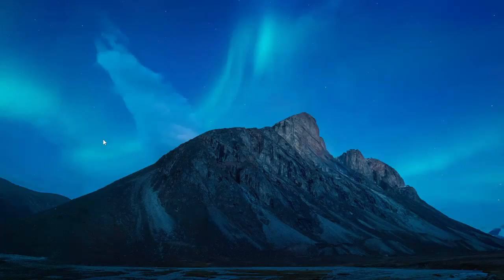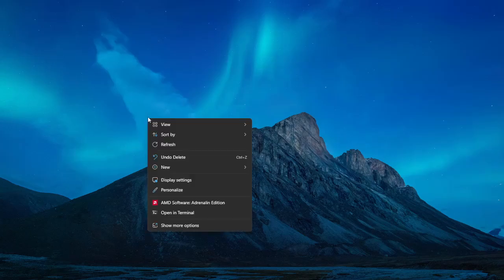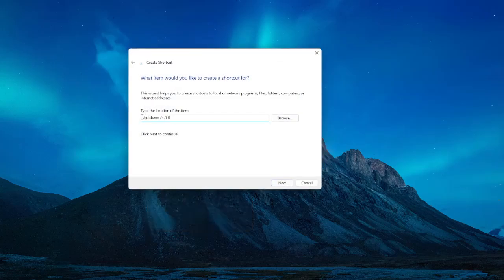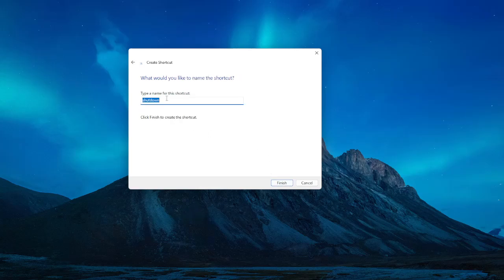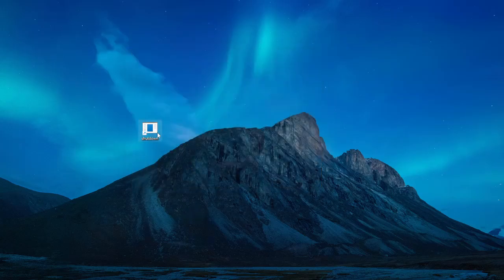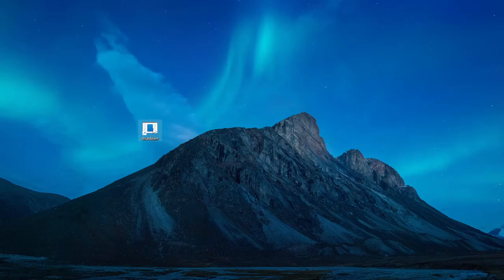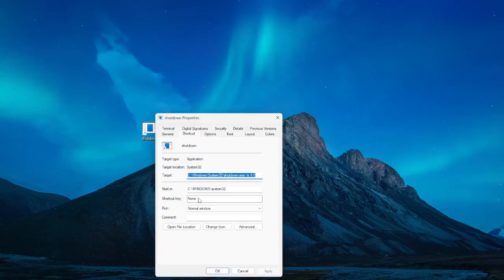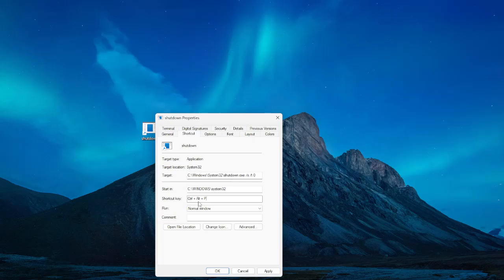Use This Secret Keybind to Shut Down Your PC INSTANTLY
In this video, I show how you can create a shortcut to instantly shut down your Windows PC.